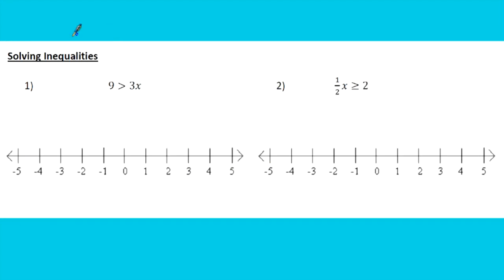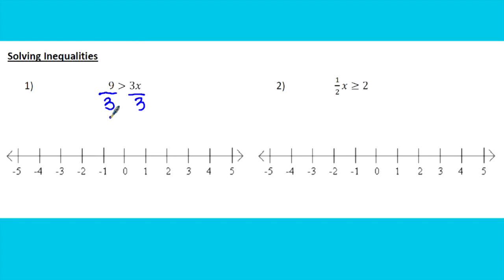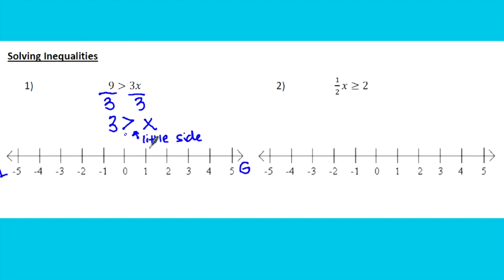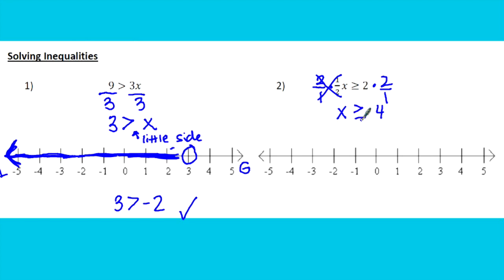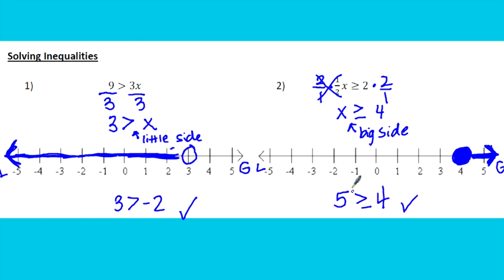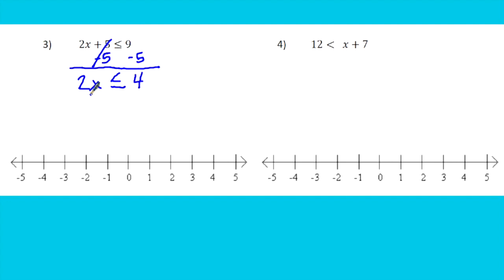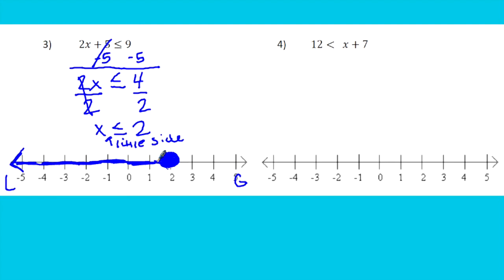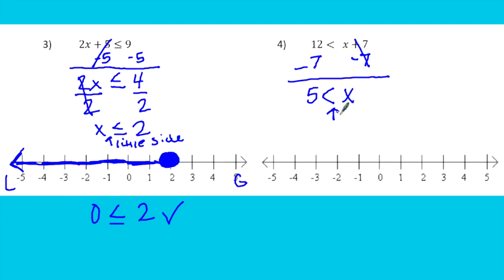Solving Inequalities Part 1